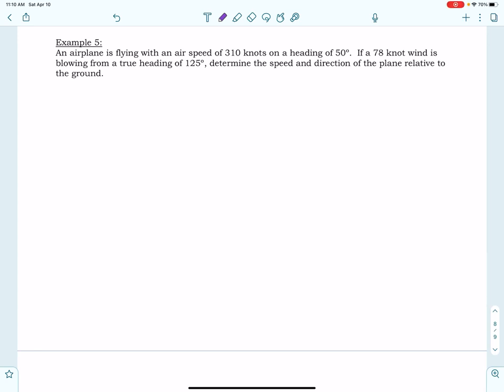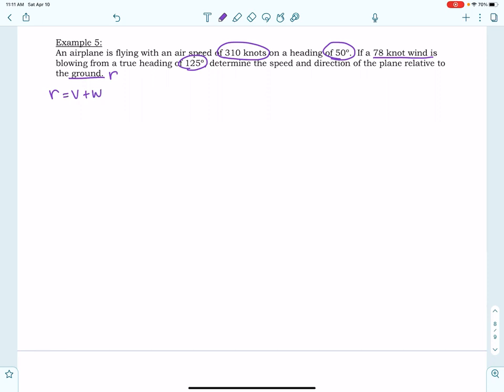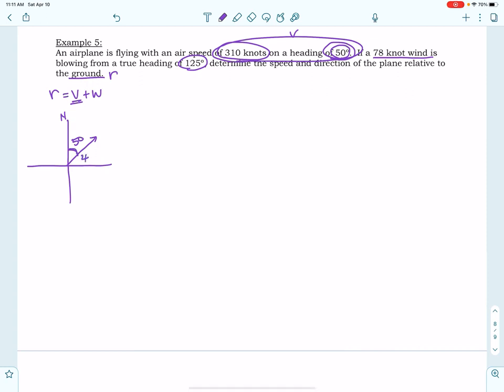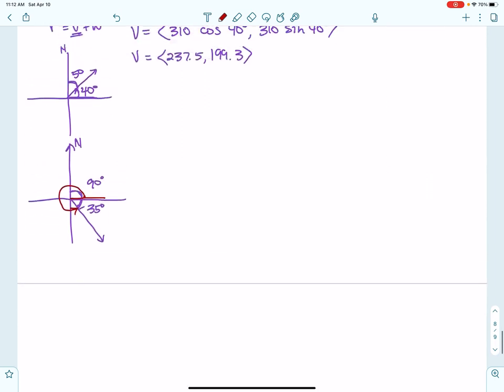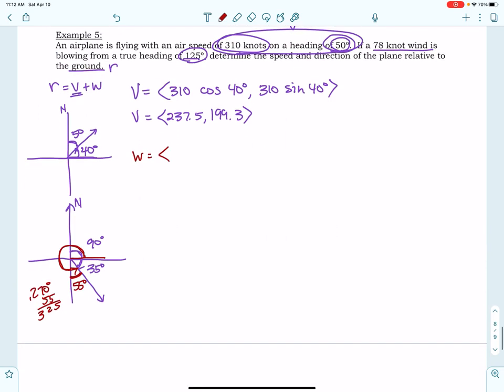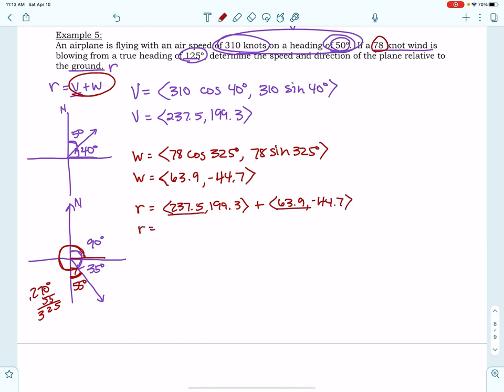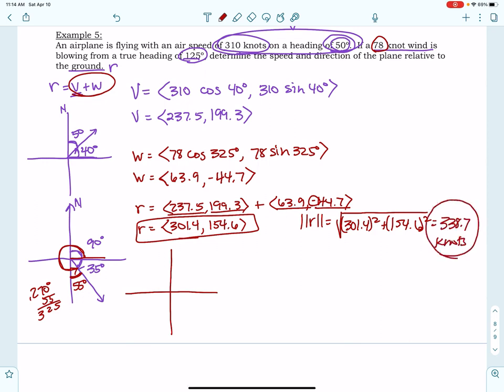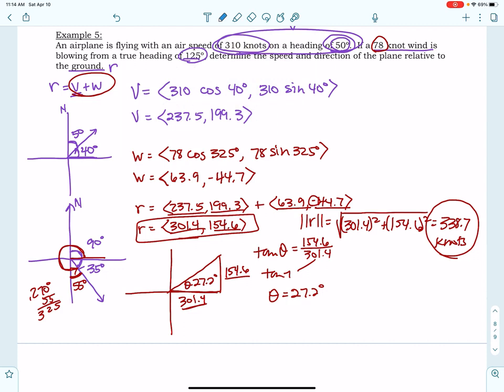PC 9 3 Example 5